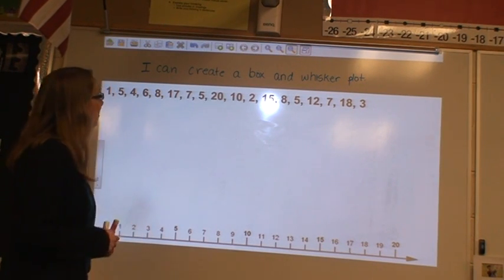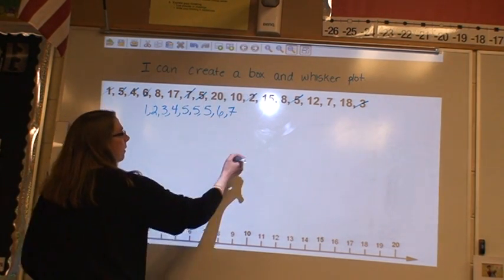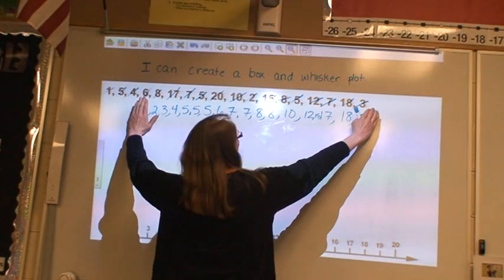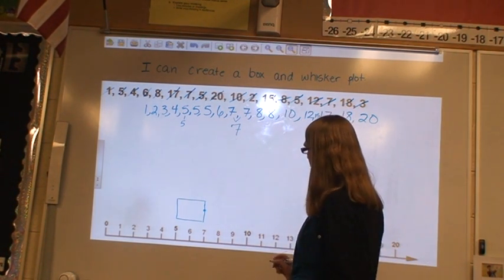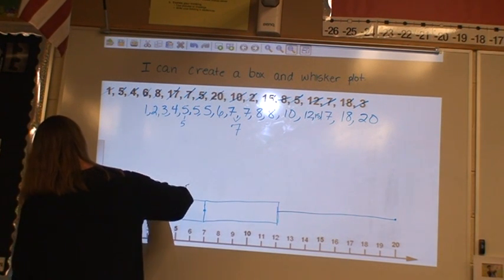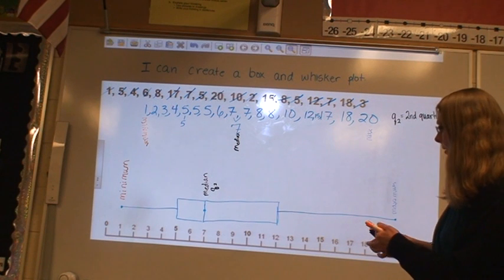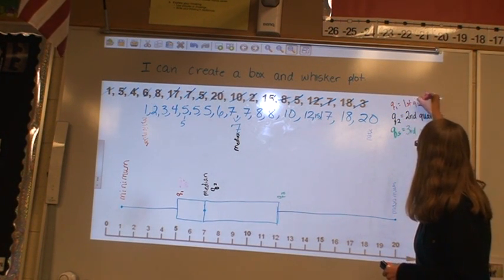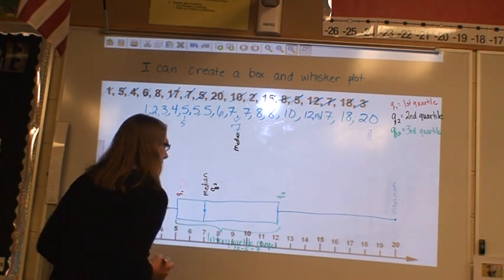Video Day 5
This video is on box and whisker plots.